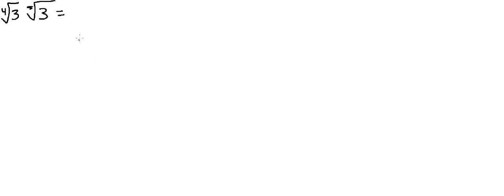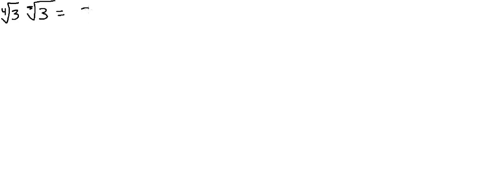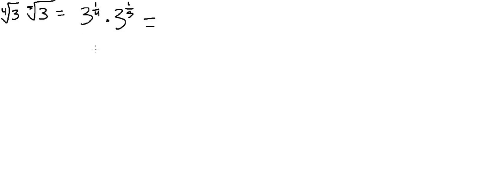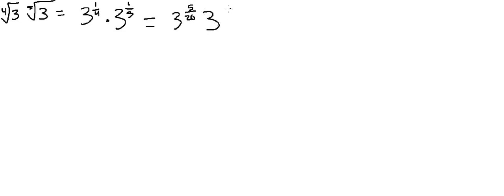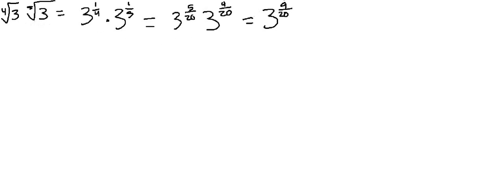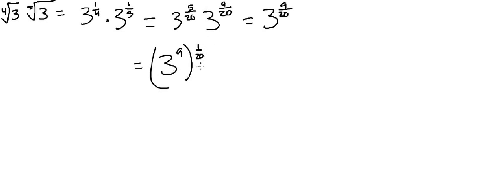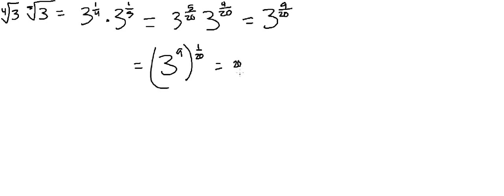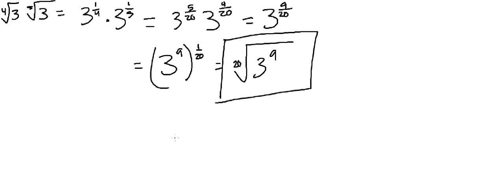MDTP Calculus Readiness Test: Solution to Question 34